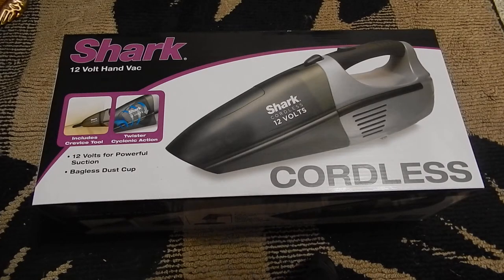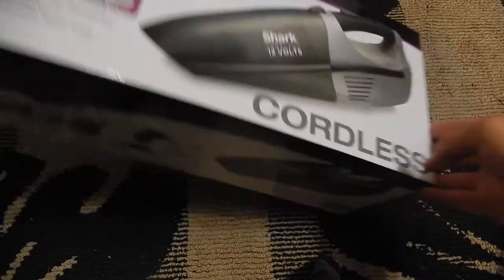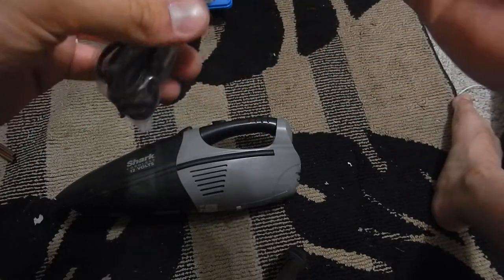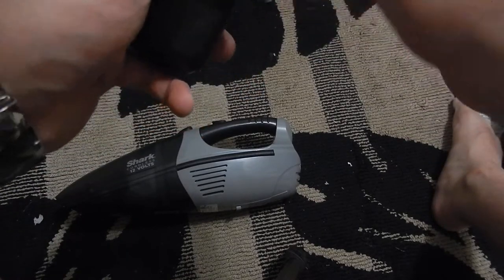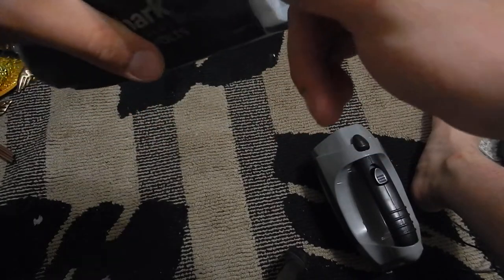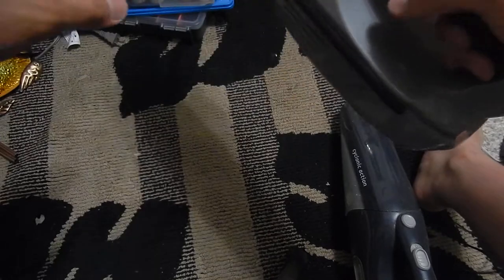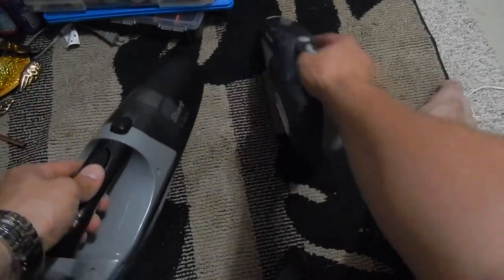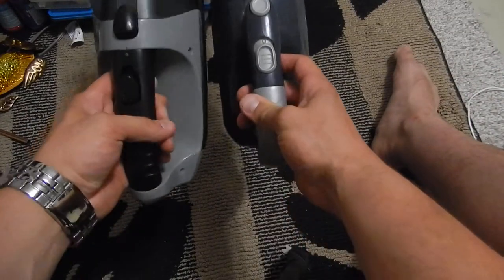Unboxing The Shark Mini Vacuum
a review/comparing  my new mini vac!